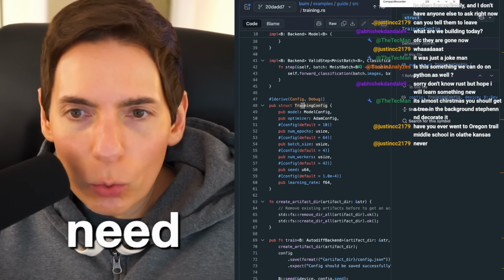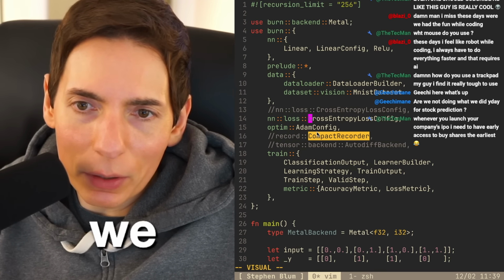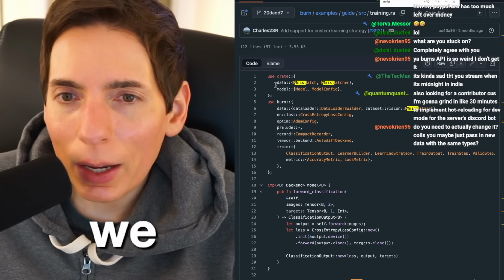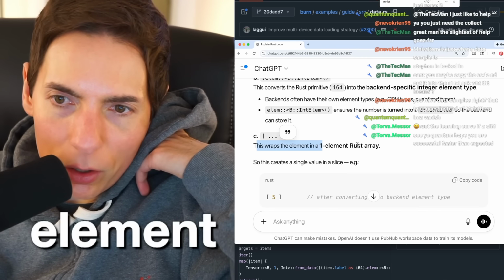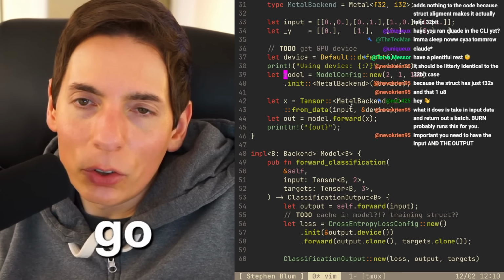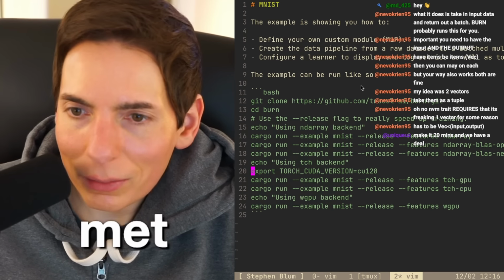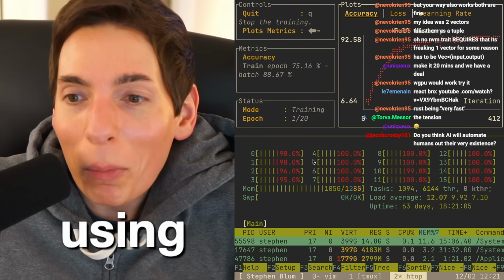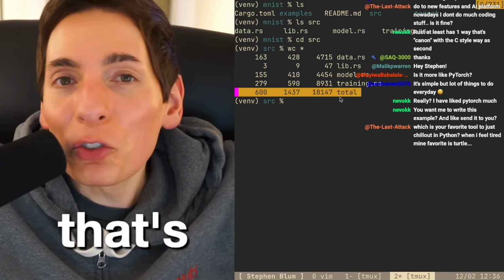Struggling to use Burn Library In Rust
You are working through a lot of Rust code trying to get the Burn library to train a model using your own dataset, instead of the example MNIST data. The documentation and code examples are a bit overwhelming, since they require a lot of boilerplate and advanced Rust features like traits and generics, which are sometimes confusing. There is a useful terminal user interface that shows accuracy, loss, and learning rate during training, which is a nice touch. using the library with custom data (not images) seems like a hassle because you have to create your own batcher and make sure your inputs and outputs are in the right shape, and it is not clear where some functions are called from.

Compared to libraries like Keras, which can do similar things in a simple script of 70 lines, Burn requires hundreds of lines and a lot of digging to understand what is going on. You are making progress, able to run sample code and see the training UI, but getting your own data working is still tricky. Abstractions in Burn (and in Rust libraries generally) make it harder if you prefer simple, minimal code.

If you want to get further, learning more about how traits, generics, and iteration work in Rust should help cut through some of the extra boilerplate. For now, you are still learning and chipping away at the problem.